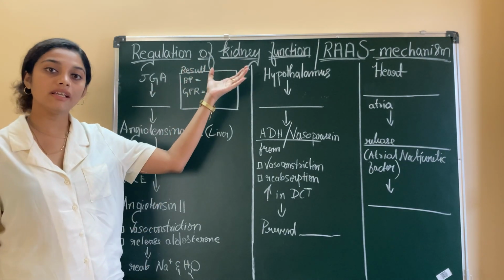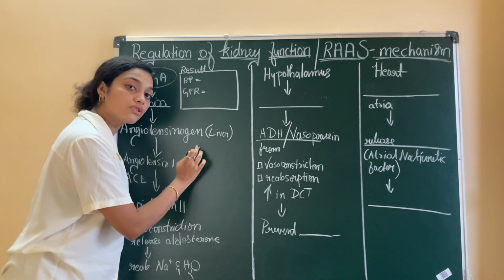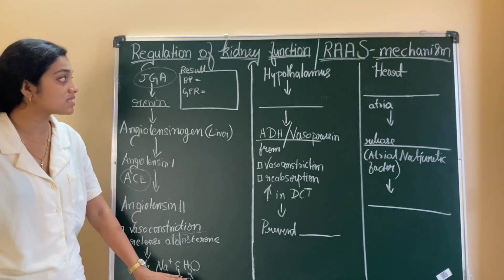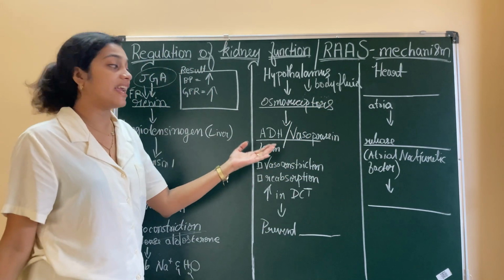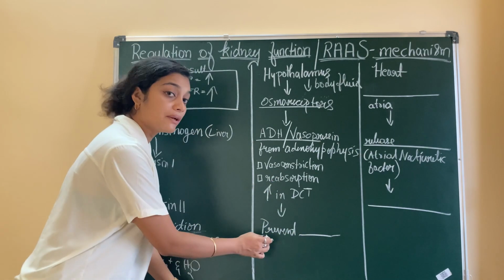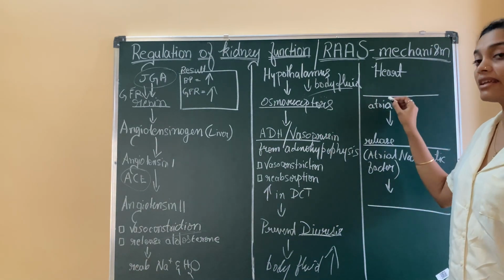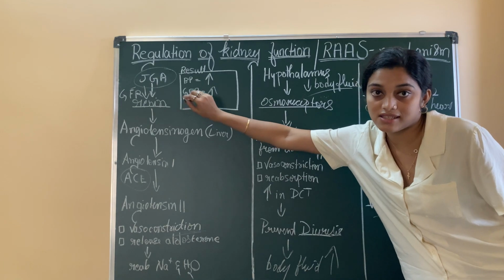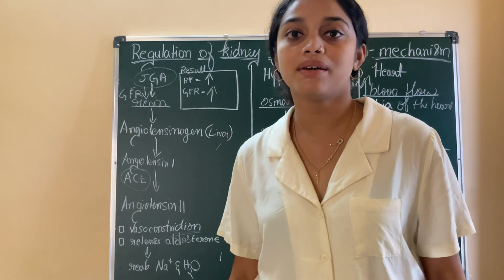RAAS Mechanism | Excretion & Elimination | JGA | ANF | Regulation of Kidney Function | CBSE 11 Board